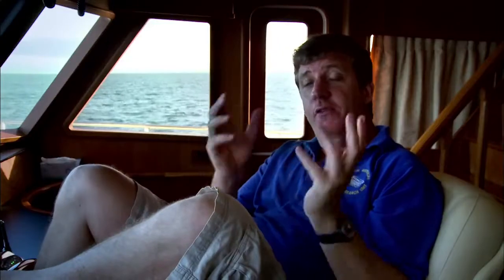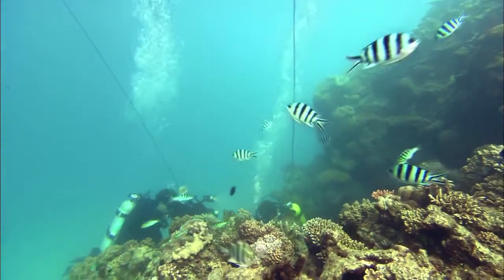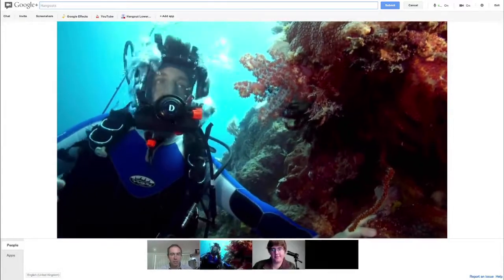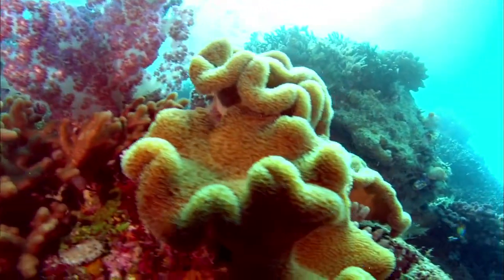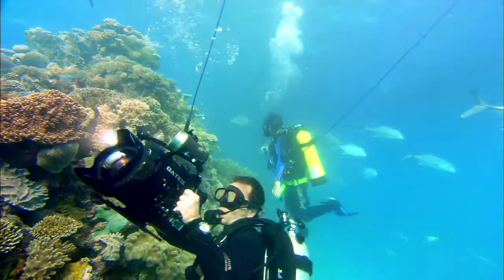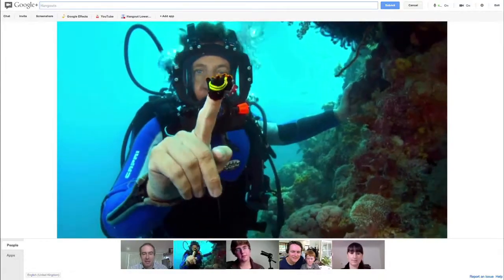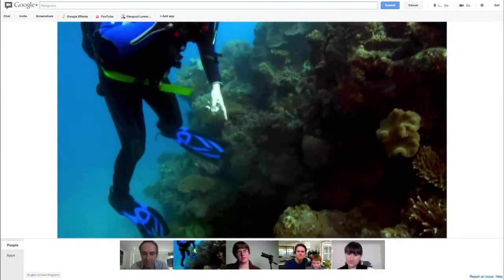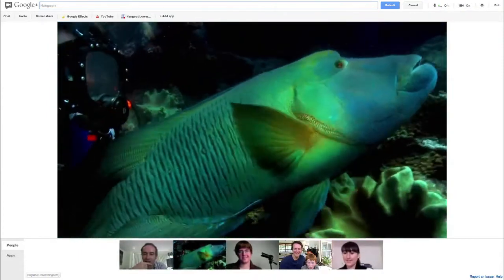Google vizi séta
A Google közzétette a Google Maps-en a Csendes-óceán lélegzetelállító szépségű korallzátonyairól készült panorámaképeit -- mostantól a Street View segítségével bárki felfedezheti Hawaii vagy a Fülöp-szigetek zátonyainak élővilágát.

2012 elején indult a Google és a Catlin Seaview Survey közös projektje, melyhez kettős szándék fűződött: egyrészt lehetőséget biztosítani mindenki számára a vízalatti csodák megismerésére, másrészt dokumentálni a törékeny ökoszisztémák változásait, az őket érő hatások következményeit.

Összesen hat különböző, 360°-os felvétel készült: a Nagy-korallzátony 3 pontján, a fülöp-szigeteki Apo szigetnél, valamint 2 helyen Hawaii közelében. A képeket a Catlin Seaview Survey speciális vízalatti kamerájával rögzítették, mely a SVII típusnevet viseli.

Richard Vevers projektvezető szerint az óceán védelme kapcsán az jelenti a legnagyobb problémát, hogy „kívül esik a látókörünkön", nem foglalkozunk vele érdemben, épp ezért a figyelemfelhívás központi jelentőséggel bírhat az óceánok megóvásában.